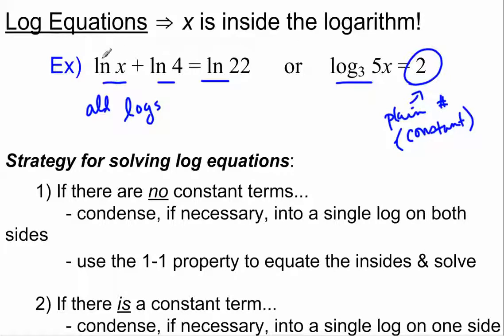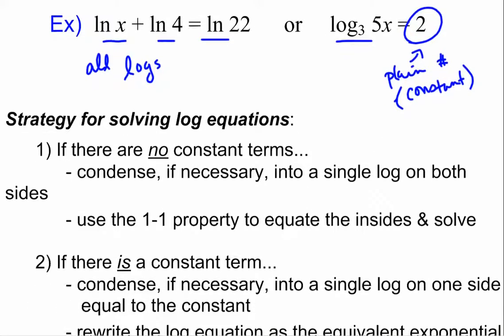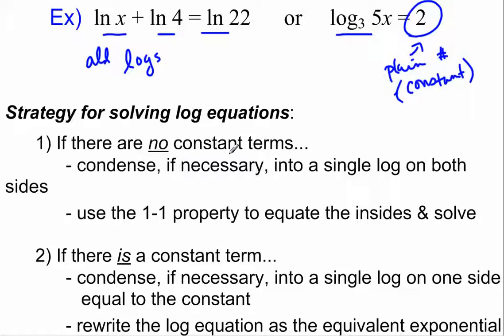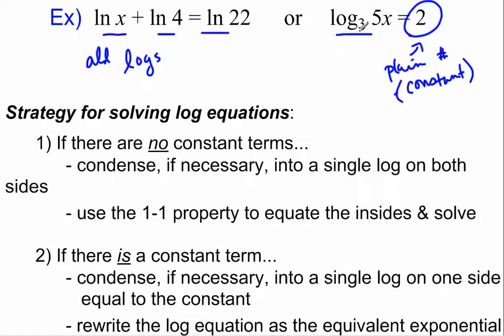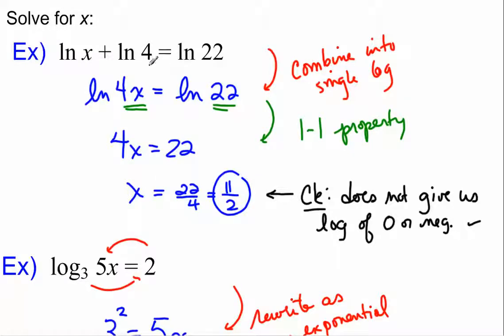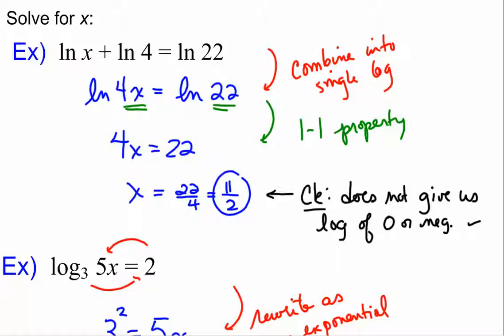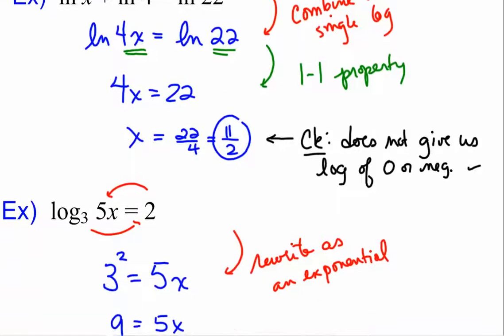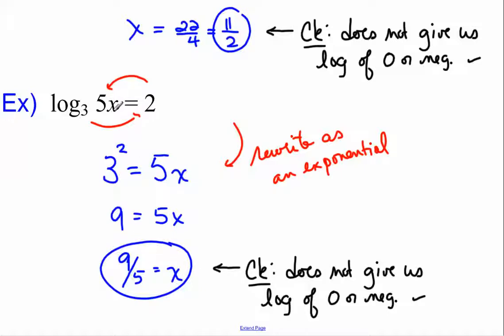Solving Log Equations